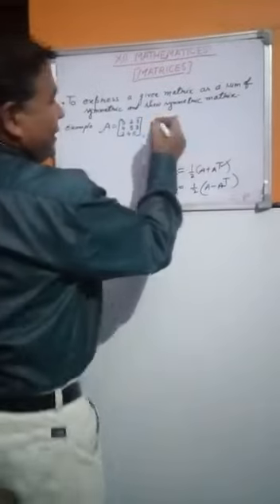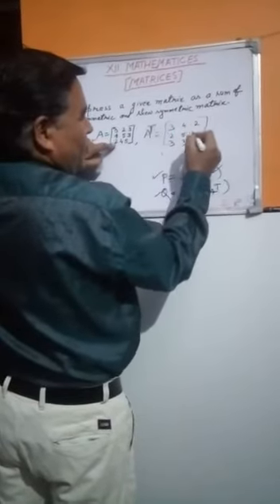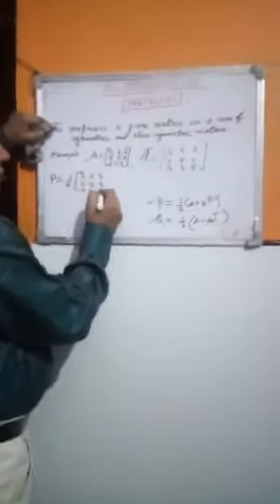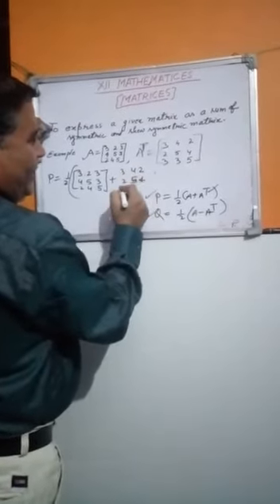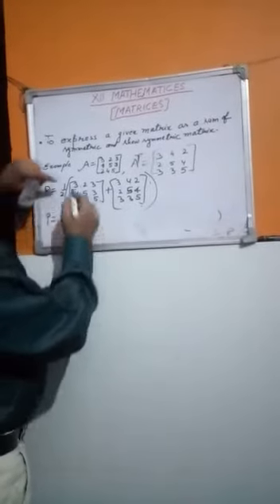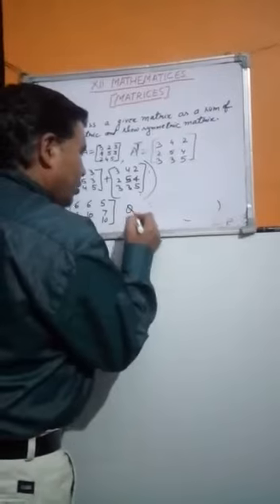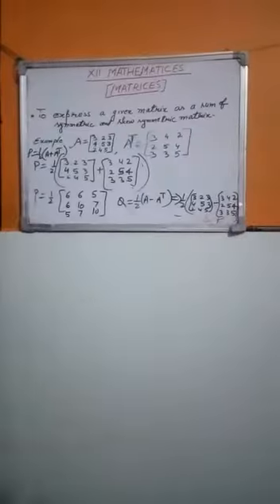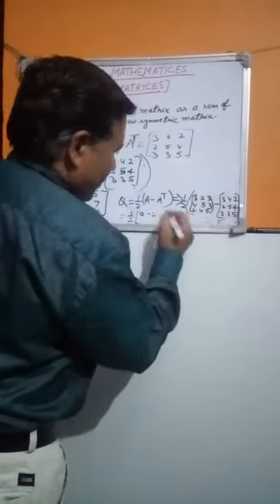DAY 9 CLASS 12 MATHS LESSON MATRIX 2